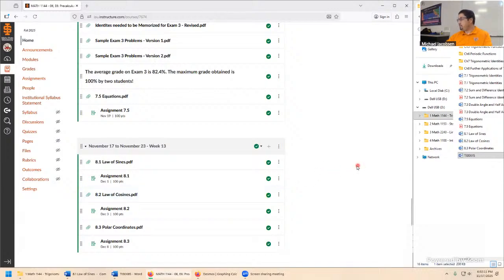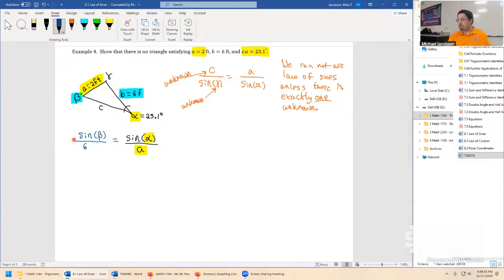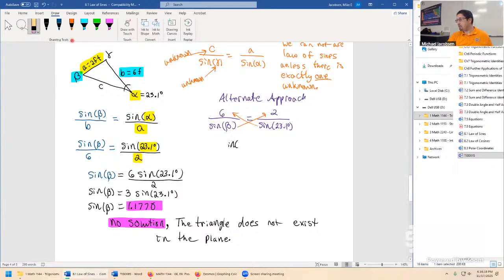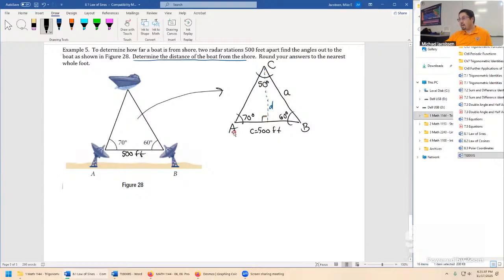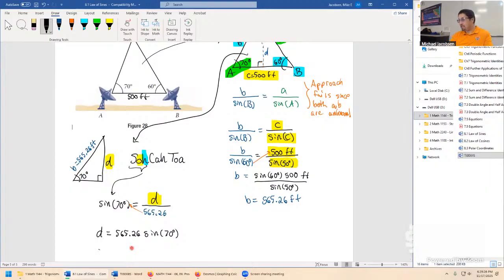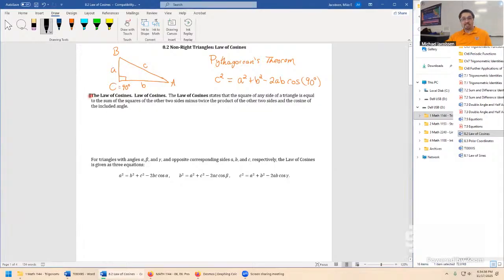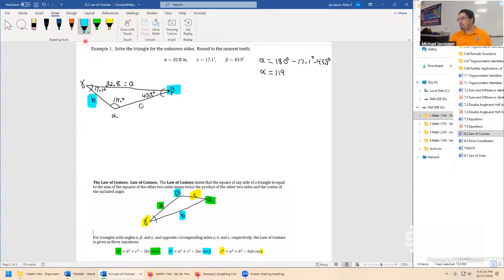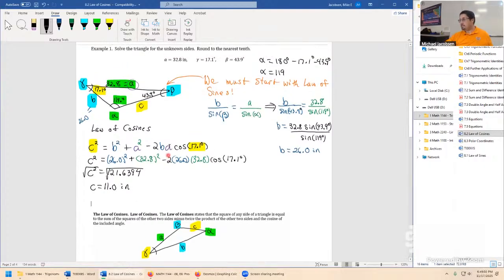Math 1144 - 17 November 2025 - Sections 8.1, 8.2